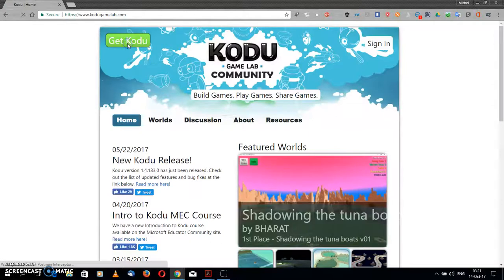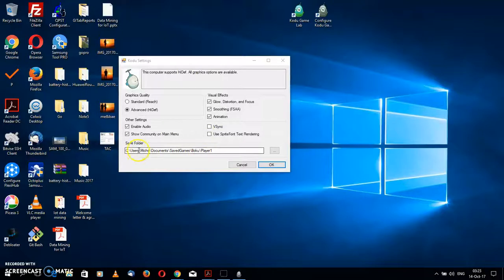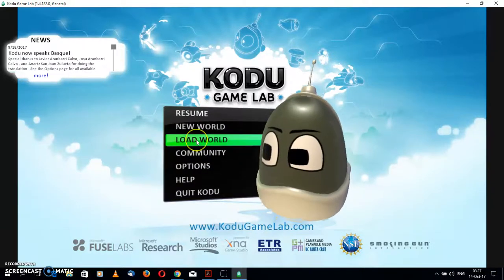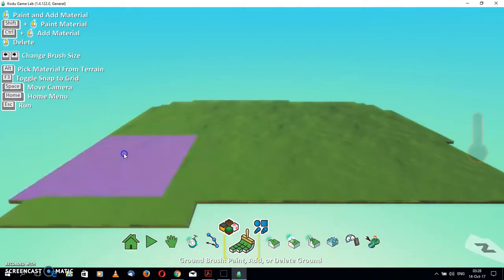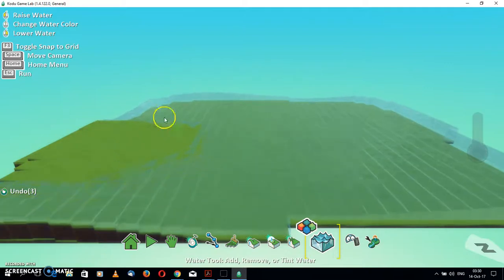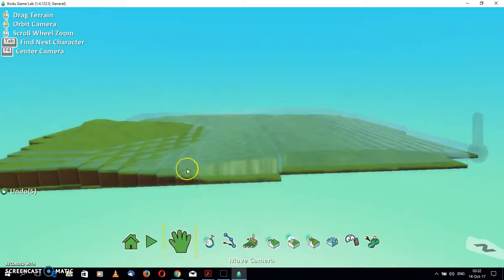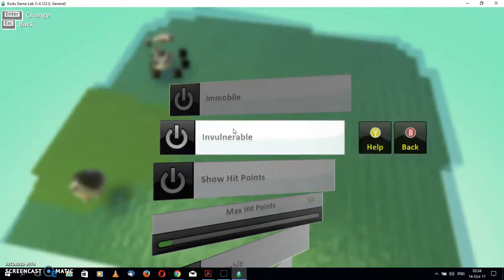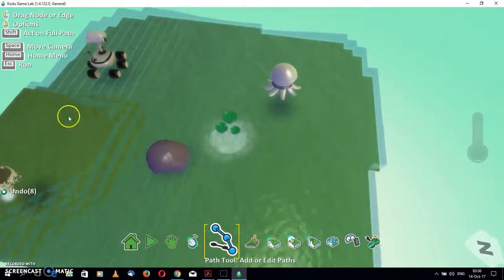Introduction to Game programming using Kodu - Part 1